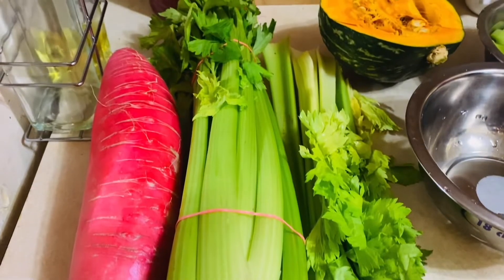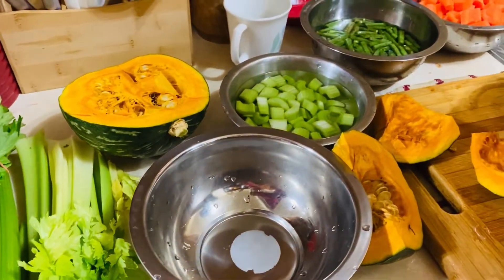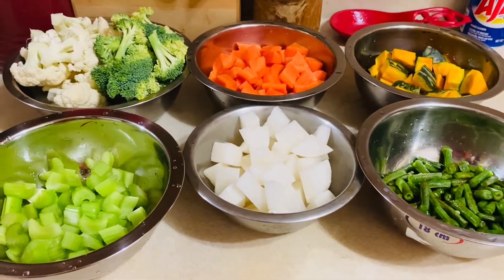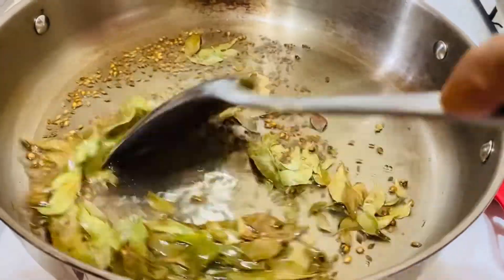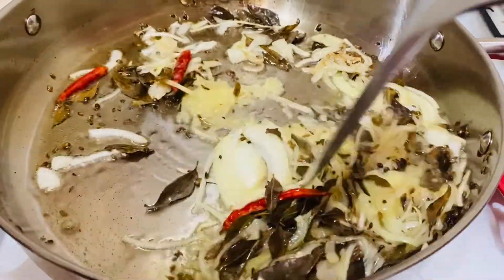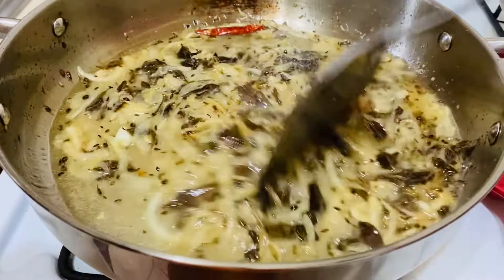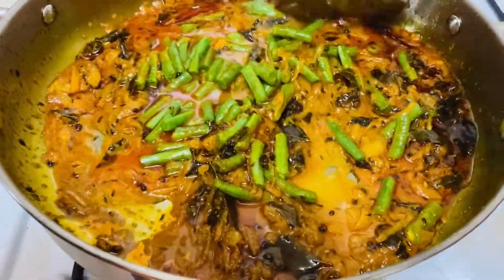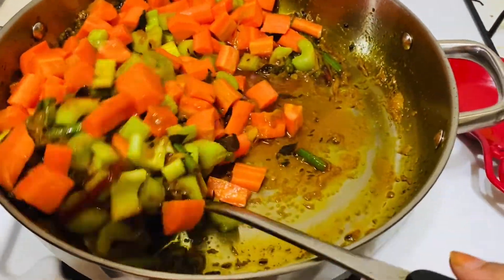ভিন্ন স্বাদের হেলদি ডায়েট রেসিপি /ভাতের বদলে এক বাটি খেলে নিমিষে ওজন কমে যাবে ,মিকস সবজি ভাজি /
# Mixed Vegetable Baji# Jerin’s Family Kitchen
আজকে শেয়ার করলাম , এটা আমার নিজস্ব রেসিপি , এবং নামটা আমাদেরই দেওয়া ।আশাকরি ভালো লাগবে । ভালো লাগলে লাইক কমেনট শেয়ার ও সাবসএাইব প্লিজ ।